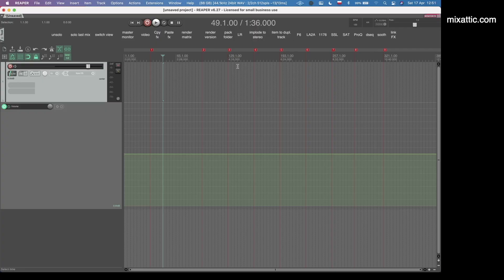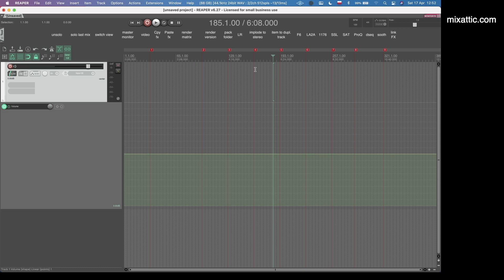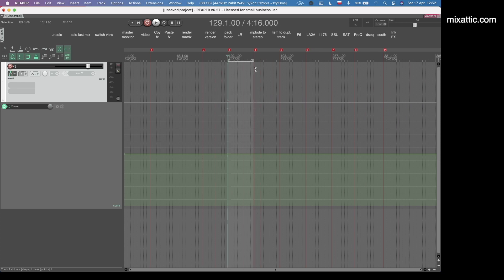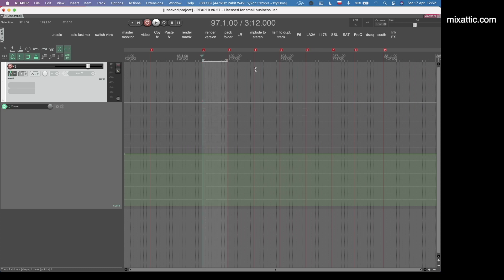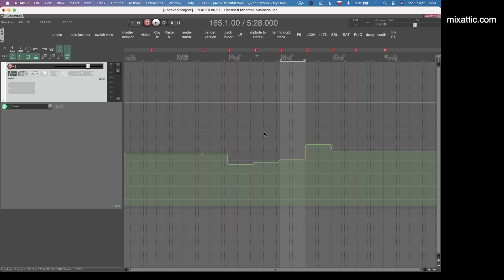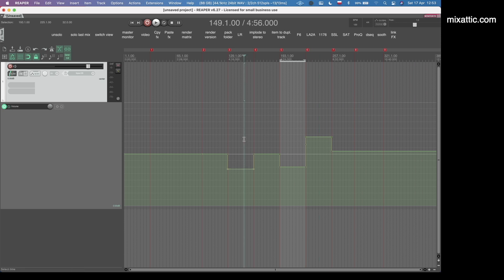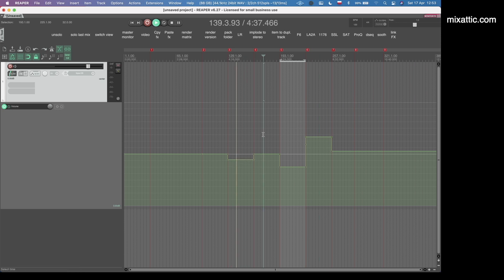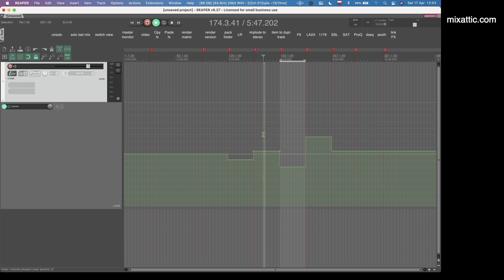Reaper: my quick method of adjusting volume automation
Reaper: an efficient method of adjusting volume automation. This is one of many methods that Reaper allows us to adopt to our individual workflows.